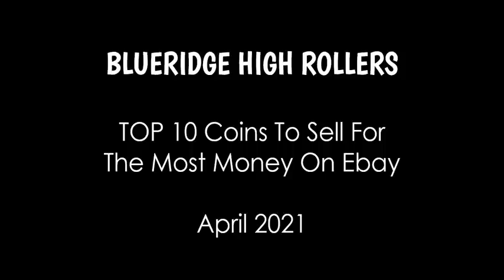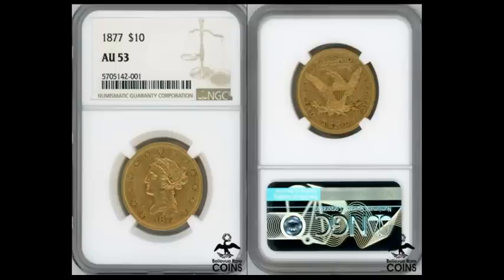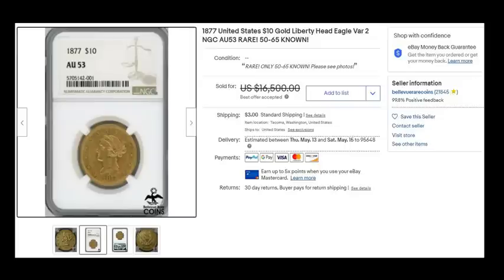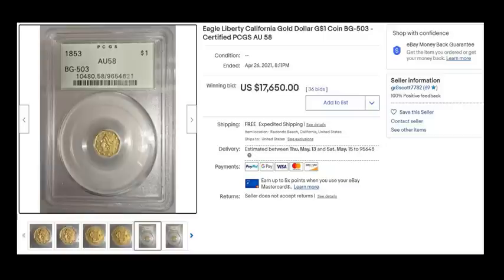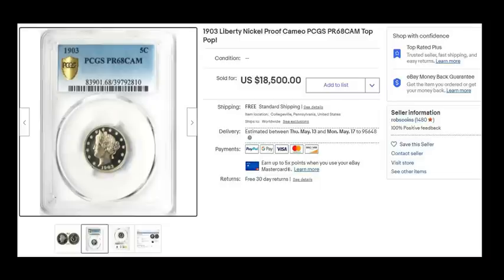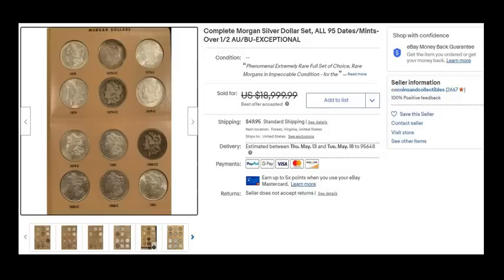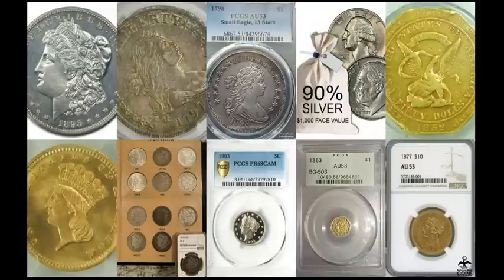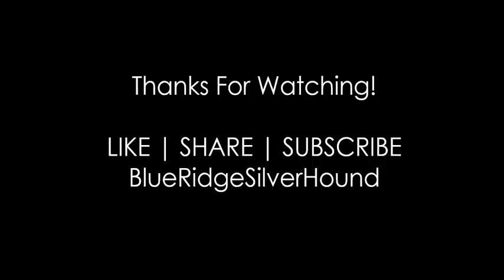HIGH ROLLER COINS - TOP 10 Highest U.S. Coins That Sold On Ebay! April 2021